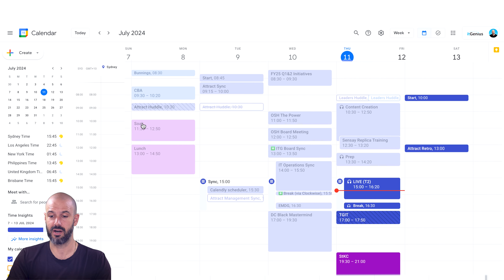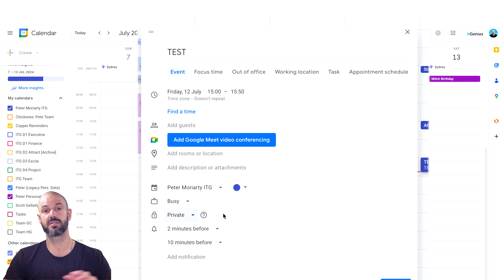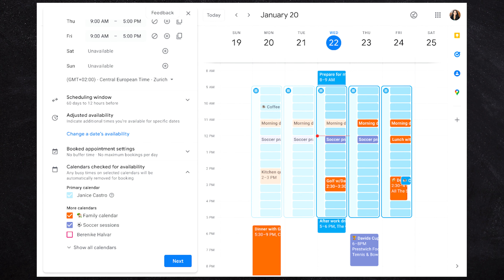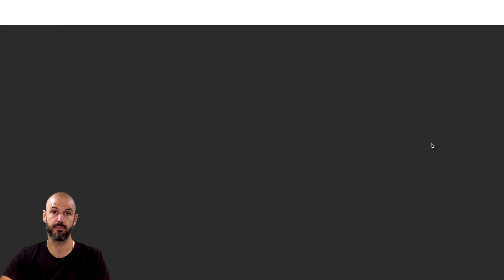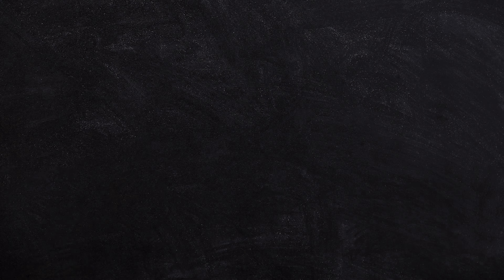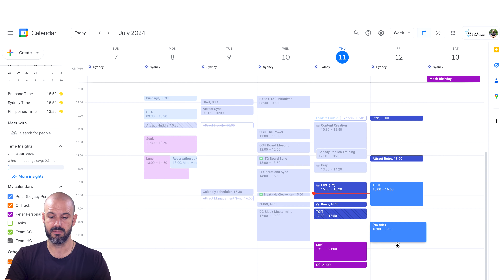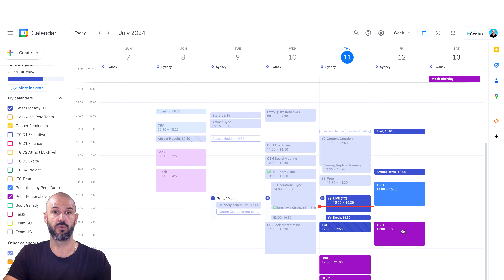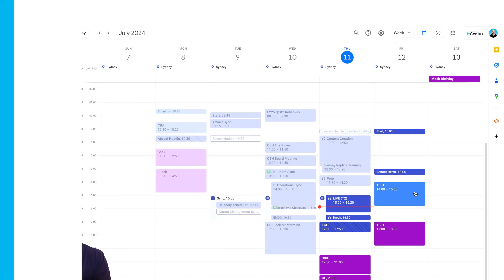Sharing Google Calendars and Hiding Personal Events with Private Mode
How to Manage and Keep Personal Events Private in Google Calendar

In this video, we explore the best ways to manage events in Google Calendar, with a focus on maintaining privacy for personal events. Learn how to effectively use Google Workspace Calendar, configure multiple calendars, and set visibility options to ensure that only you see specific events. Business owners and busy individuals will find tips on organizing events across different calendars, keeping personal and business matters separate. We also discuss the benefits of owning your calendar data, so you can retain access if you change companies. For further assistance, it genius offers support services for managing complex calendar setups.

00:00 Introduction to Managing Events in Google Calendar
00:20 Setting Up and Customizing Your Calendar
00:52 Making Events Private
01:33 Sharing and Visibility Settings
02:26 Using Multiple Calendars for Better Organization
03:13 Personal vs. Business Calendars
04:42 Sharing Calendars Across Accounts
05:11 Benefits of Multiple Calendars
06:41 Conclusion and Additional Support